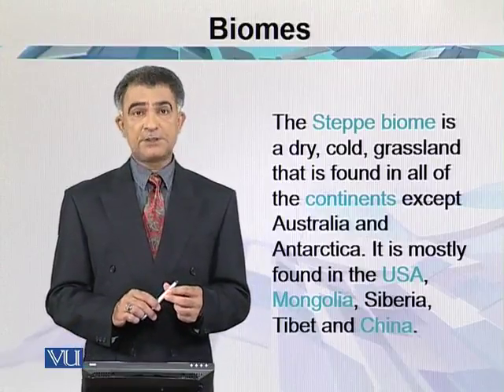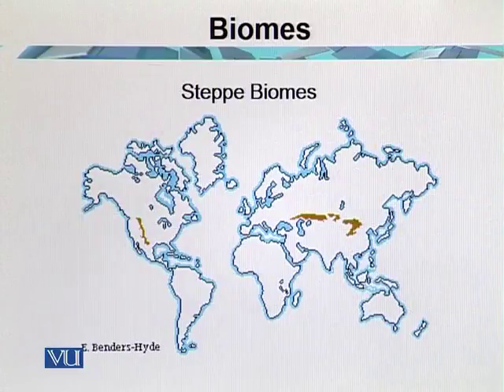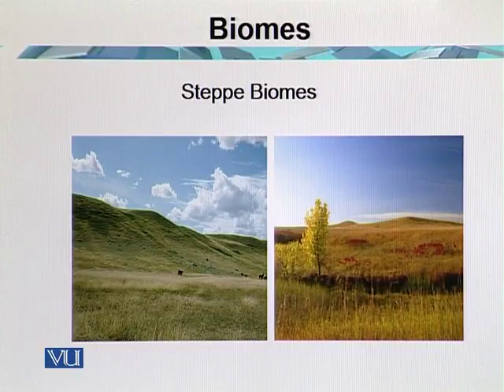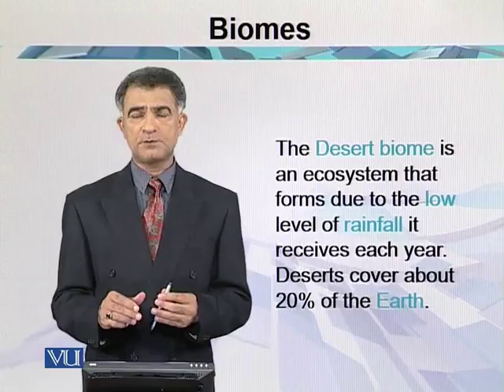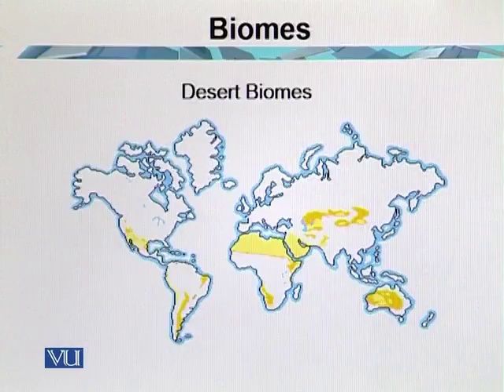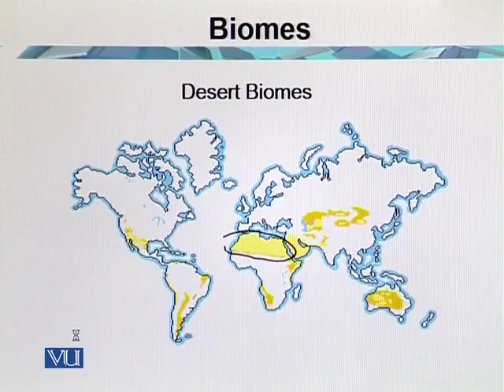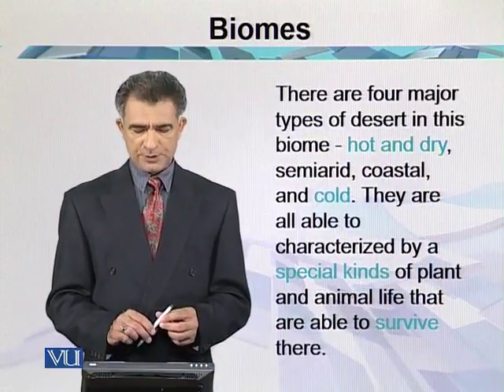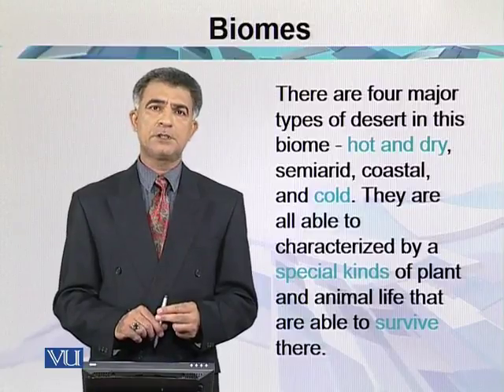EDU515_Topic114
Topic: 114